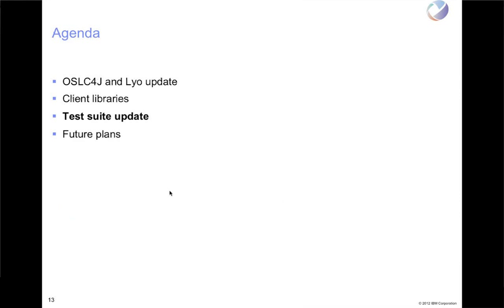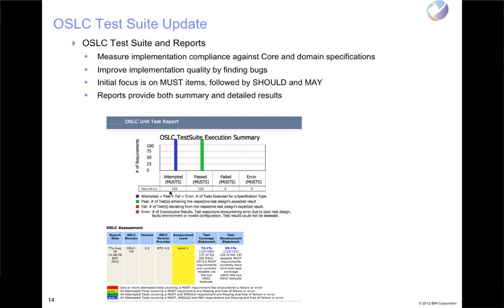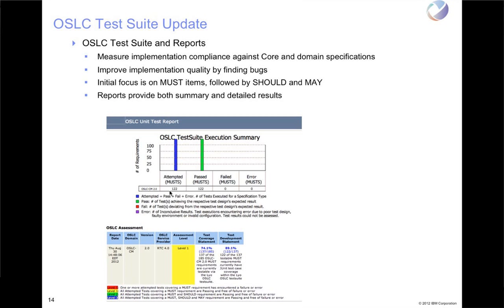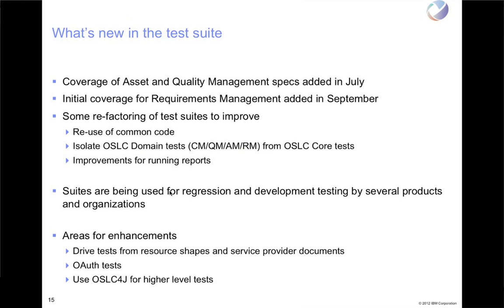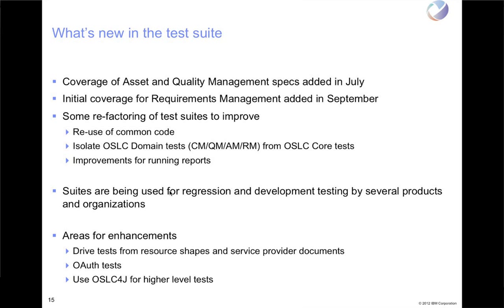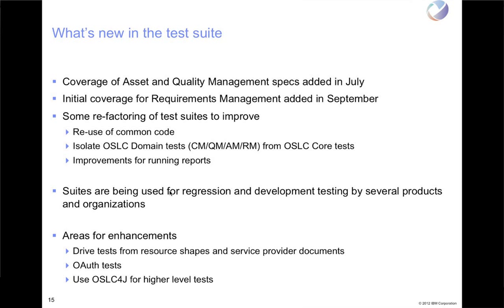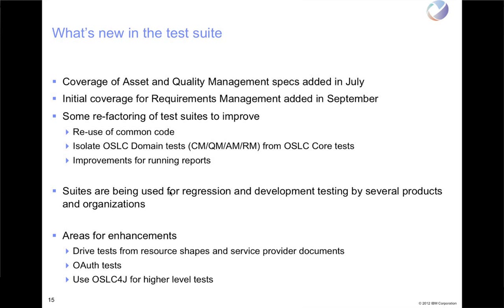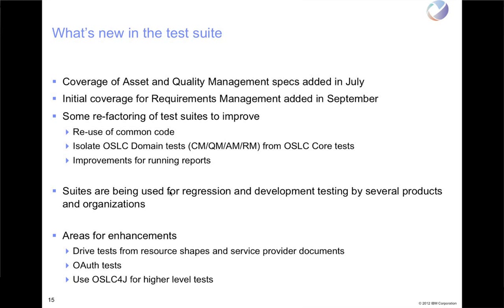What's new in the OSLC test suites (One Month of Eclipse Lyo 3/4)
In this third (of 4) section of an update on Eclipse Lyo, Mike Fiedler discusses the latest additions to the OSLC test suites for testing your applications compliance with OSLC specifications.